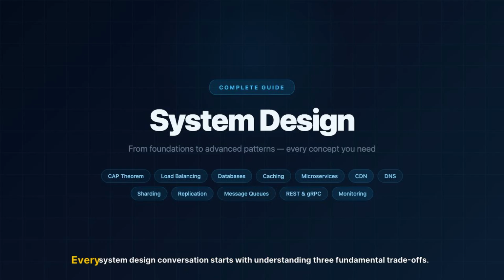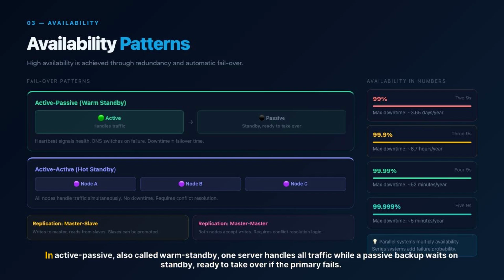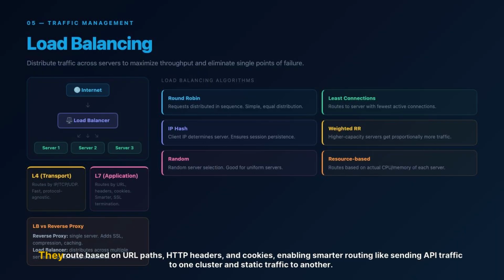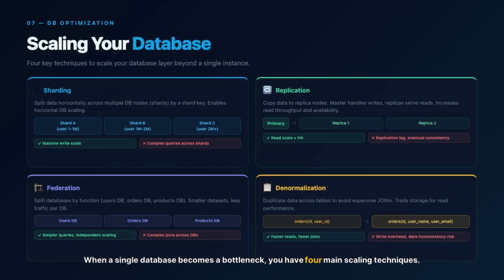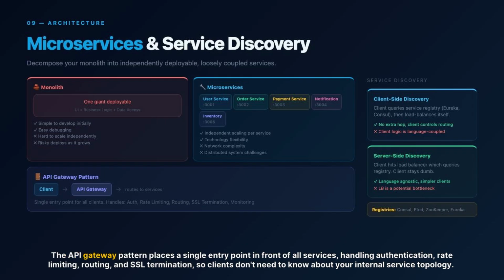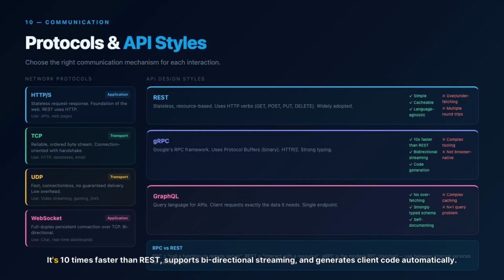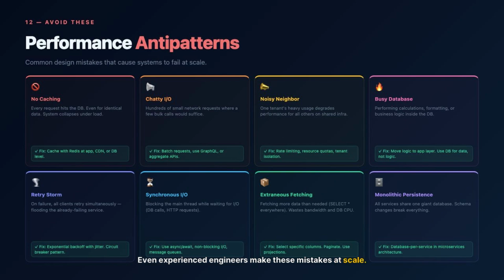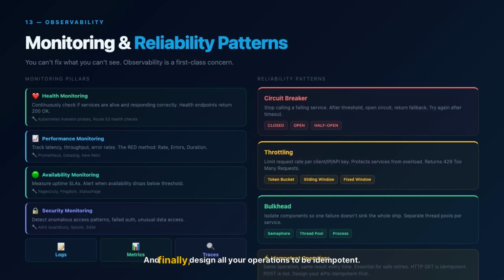System Design Interview: Complete Breakdown of Every Pattern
Master every system design concept used by engineers at Google, Amazon, and Netflix — in one complete video. Whether you're preparing for a system design interview or architecting production infrastructure, this guide walks you through the full roadmap.

📌 WHAT YOU'LL LEARN
✅ Core trade-offs — Performance vs. Scalability, Latency vs. Throughput, Availability vs. Consistency
✅ CAP Theorem and consistency models (Weak, Eventual, Strong)
✅ High Availability — Active-Passive, Active-Active, Master-Slave, Master-Master
✅ DNS & CDN — how the internet actually works
✅ Load Balancing — Layer 4 vs. Layer 7, Round Robin, Least Connections, IP Hash
✅ SQL vs. NoSQL — when to use PostgreSQL, MongoDB, Cassandra, Redis, Neo4j
✅ Database Scaling — Sharding, Replication, Federation, Denormalization
✅ Caching Strategies — Cache-Aside, Write-Through, Write-Behind, Refresh-Ahead
✅ Microservices & API Gateway — Service Discovery, Client-Side vs. Server-Side
✅ Communication Protocols — REST, gRPC, GraphQL, WebSockets, TCP, UDP
✅ Async Patterns & Message Queues — Kafka, RabbitMQ, SQS, Pub/Sub, Priority Queues
✅ 8 Performance Antipatterns to avoid at scale
✅ Monitoring & Reliability — Circuit Breakers, Throttling, Bulkhead Pattern, Observability

⏱️ TIMESTAMPS
[00:00:00] Introduction
Welcome to the complete guide to system design roadmap.

[00:00:30] Core Trade-offs
Performance vs. Scalability, Latency vs. Throughput, and Availability vs. Consistency.

[00:01:35] CAP Theorem
Consistency, Availability, and Partition Tolerance explained.

[00:02:48] High Availability
Active-Passive vs. Active-Active setups and Master-Slave replication.

[00:03:51] Internet Fundamentals (DNS)
How the Domain Name System works as the "phone book" of the internet.

[00:04:24] CDNs (Content Delivery Networks)
Push vs. Pull models and reducing global latency.

[00:05:00] Load Balancing
Layer 4 vs. Layer 7, Round Robin, Least Connections, and IP Hashing.

[00:06:17] Databases (SQL vs. NoSQL)
ACID properties, PostgreSQL, MongoDB, Cassandra, and Graph databases.

[00:07:40] Database Optimization & Scaling
Sharding, Replication, Federation, and Denormalization.

[00:08:54] Caching Strategies
Cache-Aside, Write-Through, Write-Behind, and Refresh-Ahead.

[00:10:13] Microservices
Monoliths vs. Microservices, API Gateways, and Service Discovery.

[00:11:42] Communication & APIs
TCP vs. UDP, WebSockets, REST, gRPC, and GraphQL.

[00:13:02] Async & Message Queues
Kafka, RabbitMQ, SQS, and Pub/Sub patterns.

[00:14:26] Performance Antipatterns
8 critical mistakes like Retry Storms, Noisy Neighbors, and Chatty I/O.

[00:16:03] Monitoring & Reliability
Health checks, the RED method, Circuit Breakers, and Throttling.

Nepal's emerging IT Company. The service we offer far exceeds that of other larger web development firms, and our experience and expertise can’t be matched by freelancers or part-time developers.